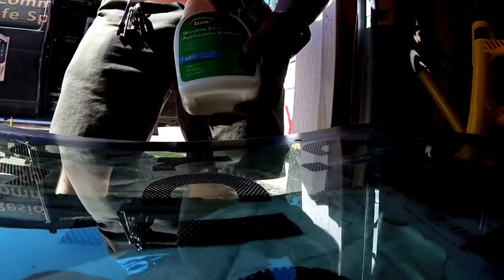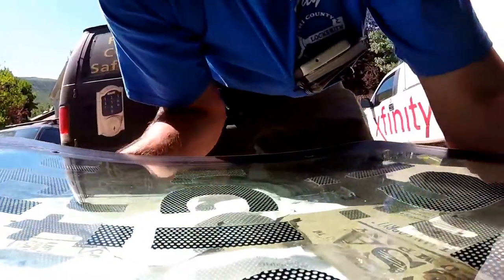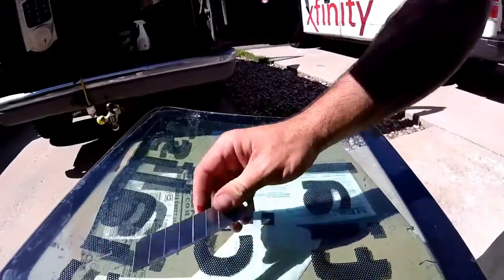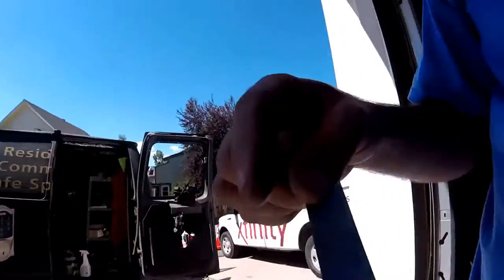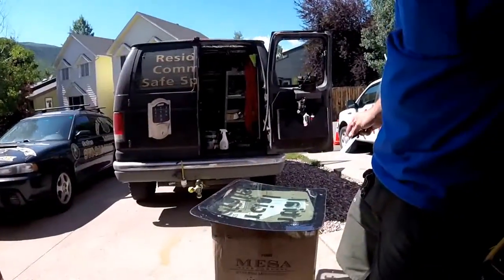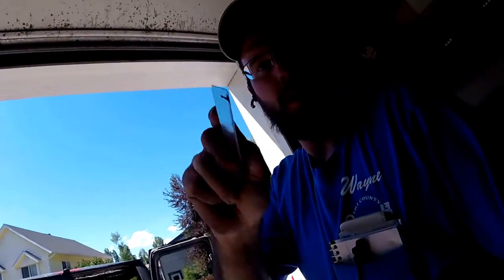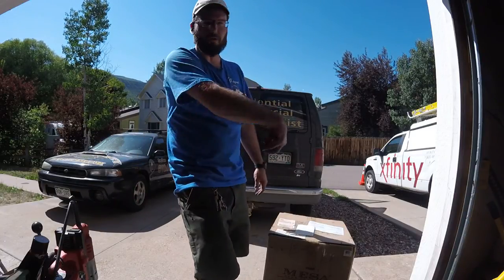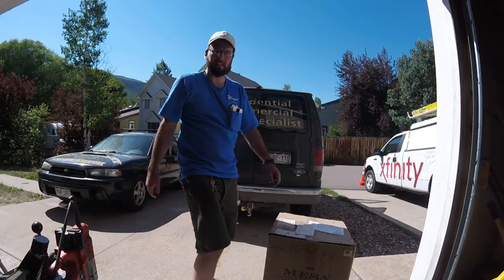Installing Armor Coat 14 Mill Security Film Vehicle Glass Windows Auto Theft Prevention Glass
Installing Armor Coat 14 Mill Security Film On you Vehicle Windows Auto Glass Theft Prevention Glass Break. Shatter Proof